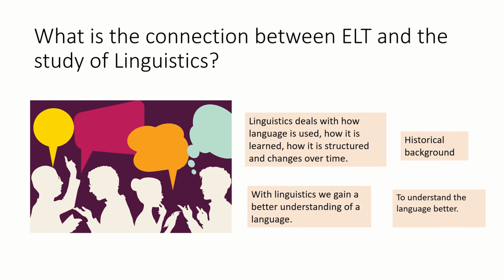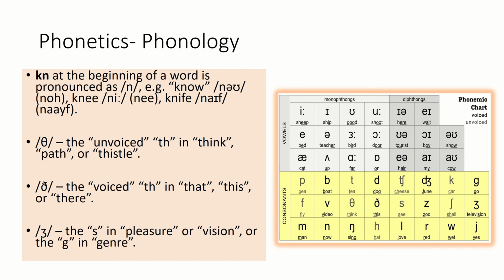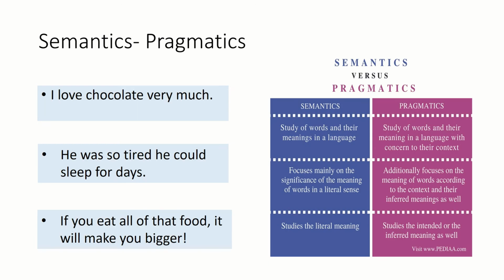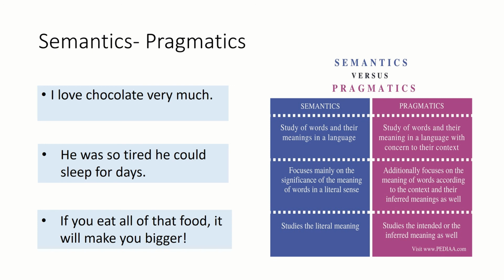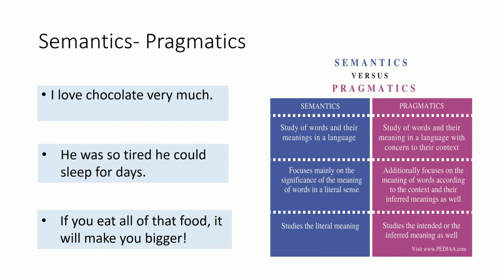introduction to linguistics